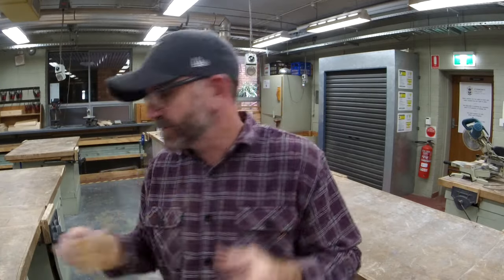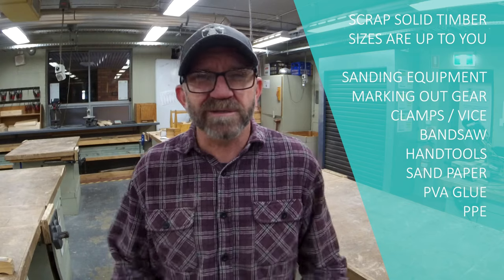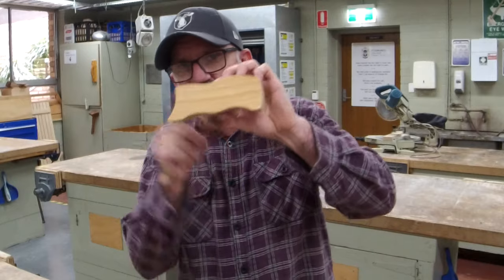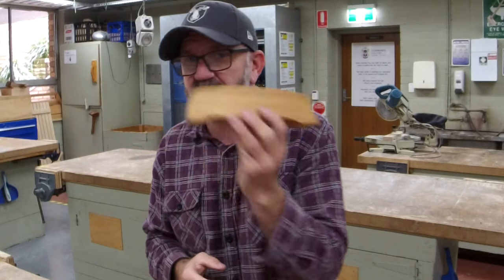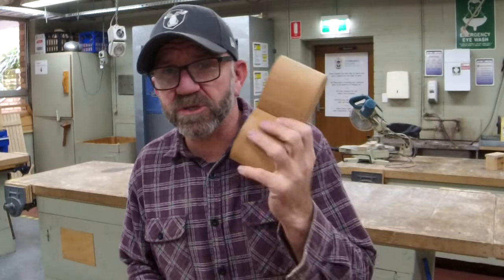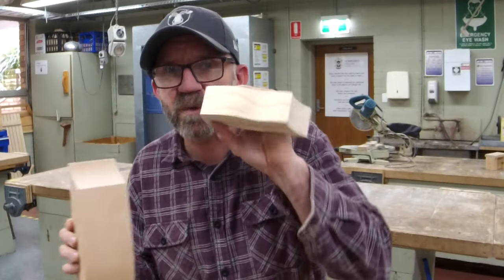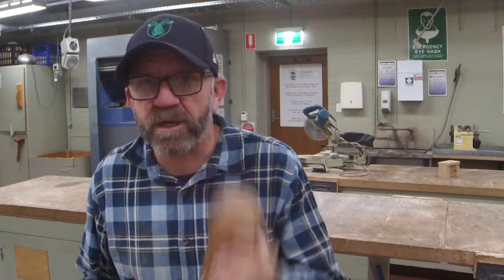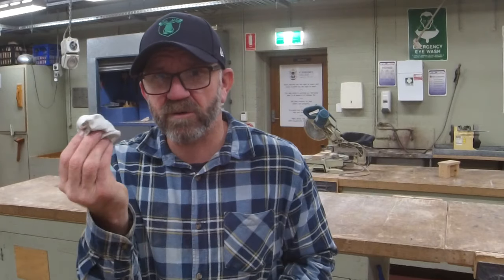DIY Wooden Box Magic - Crafting Funky Curved Boxes from Scrap Timber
Crafting Funky Curved Boxes from Scrap Timber – I will guide you through the complete build from start to finish. I am your guide in the garage. With just a little bit of scrap wood, you can make an awesome DIY Wooden Box Magic with hundreds of uses. Learn tips, tricks, and new skills from a passionate teacher with a love for the garage life. Let's bring your DIY skills to life.

In this captivating episode, prepare to be amazed as I take you through each step, providing clear and concise guidance. By the end of this video, you'll not only have Funky Curved Storage Boxes gracing your home, but you'll also have gained the confidence to tackle future projects with ease. I am your guide in the garage!

So, grab your tools, roll up your sleeves, and join me in this exhilarating endeavour. Together, we'll shape metal, transform ideas into reality, and unlock the hidden potential of your inner craftsman. Get ready to unleash your creativity as we embark on this remarkable journey of discovery and skill-building.

Funky Curved Boxes Information - Click on the link below for the Lesson Sequence Outline and Project Plans to guide and help Teachers, and Design Process Worksheets for your students.

0:00 - Intro
1:14 - Chat about dressing timber options, materials & equipment needed
2:00 - Marking out the outside shape
3:48 - Bandsaw & sanding outside
5:55 - Dad Joke
6:18 - Cutting off the shoulders chat
6:39 - Marking out the centres
9:05 - Bandsaw & sanding centres
11:25 - Glue Up
15:06 - Final Sand
16:25 - Oiling Up
17:15 - Thank You, Wrap Up & Giveaway
18:15 - Bloopers

It really helps grow the Sawdust and Chrome Family and we really appreciate you being involved, I don’t want you to miss a thing.